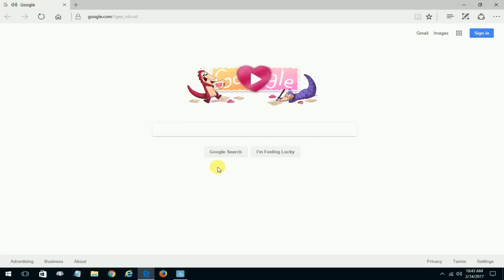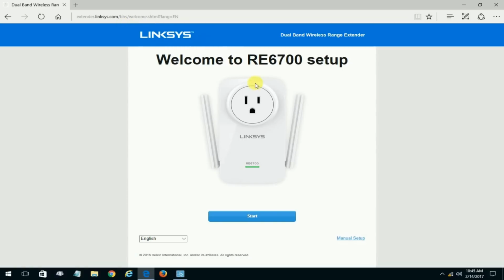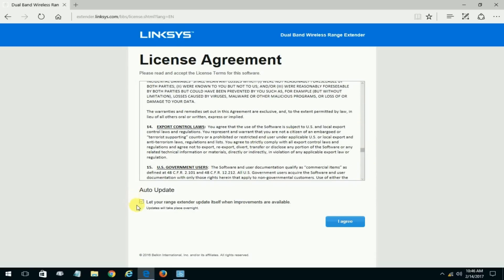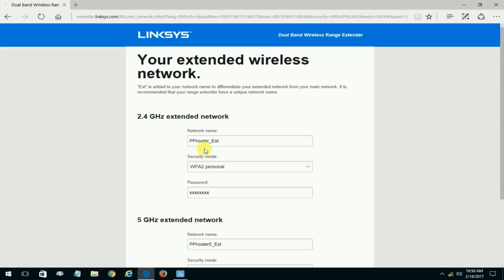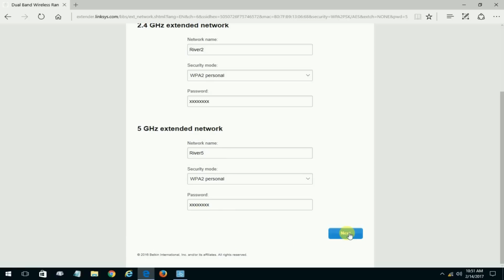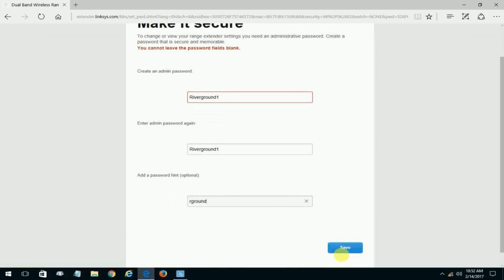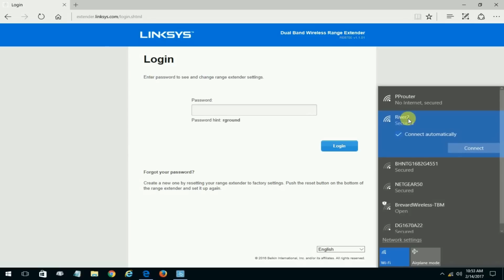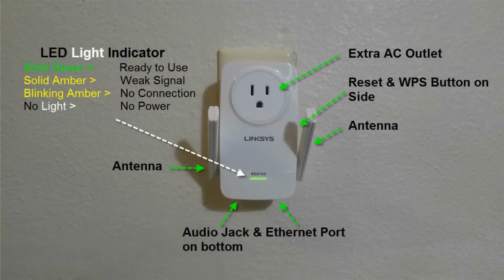Linksys AC1200 WiFi Range eXtender - WiFi Repeater Setup & reView -Wifi eXtender for Gaming?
An in your face, up close review: Linksys WiFi Range Extender setup and install. Here's a Linksys AC1200 unboxing, setup and review video that's quick and to the point. It shows all you need, to do a Linksys extender/WiFi repeater setup.  This Linksys AC 1200 setup and review is on the Linksys RE6700 dual band version. The Linksys ac1200 WiFi range extender setup is easy to do once you watch my video tutorial.  Also, this is a pretty good performer and might be the best wifi extender for being used as a WiFi booster for gaming.

Here's the link for manually accessing the Linksys WiFi range extender through your internet browser

Pricing information: This unit can be found on the Internet between $75.00 and $99.00.

This is a excellent Linksys wireless range extender that will extend your main router WiFi out beyond 5000 square feet and more. If you have a Xbox live/ Xbox 360 that needs a wifi Ethernet connection, you can use the Ethernet gigabyte port on the Linksys wifi repeater/extender to cable directly to your wifi LAN and Xbox. And this could be a good repeater for gaming in every room of the house, upstairs, downstairs and wherever!

In essence, if want to know how to setup wifi extender quickly without spending hours learning how, then my video is for you.

BTW: These wireless wifi extender devices are also known by several different names like: wifi repeater, wifi booster and wireless repeater.  So don't be thrown off by the terminology used for these wifi devices.

1) Does it eliminate Wi-Fi Dead Zones? Yes.
2) Do I like the WiFi extender for Dead Zones and Signal Strength?
    Yes.